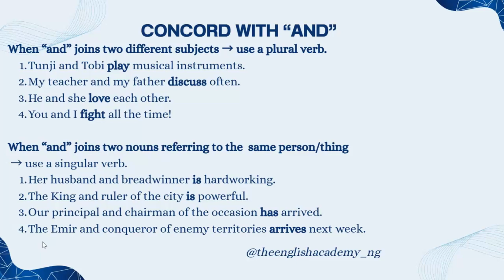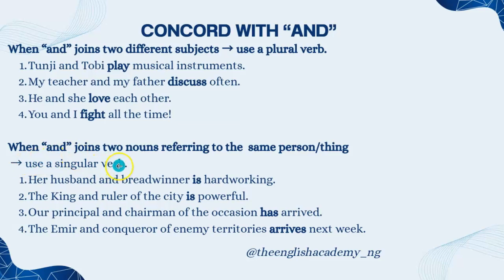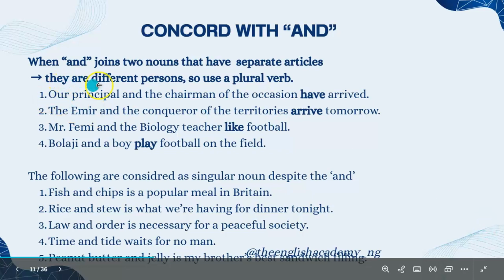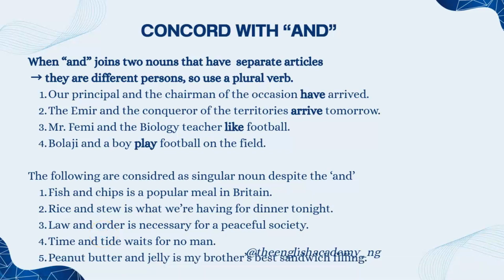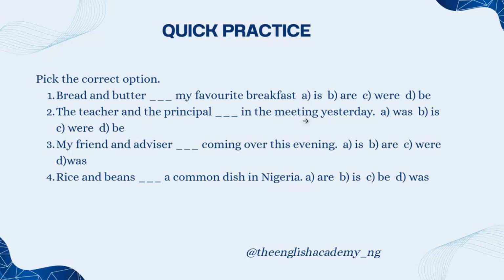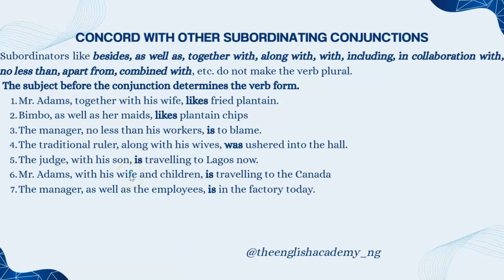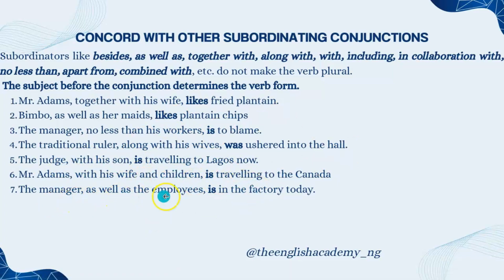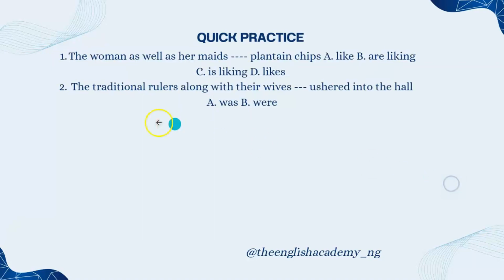CONCORD IN ENGLISH GRAMMAR PART 2 | "AND" + SUBORDINATING CONJUNCTIONS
Rules of Concord (Part 2) | “And” + Subordinating Conjunctions in English Grammar

In this lesson, we dive deeper into the rules of concord with a special focus on:

✅ How to use “AND” correctly in subject-verb agreement
✅ When two subjects joined by “and” take a singular verb vs a plural verb
✅ Concord with subordinating conjunctions (e.g.,  no less than, in collaboration with, apart from, if, unless)
✅ Practice questions at the end to test your understanding

This lesson is useful for anyone preparing for WAEC, UTME, IELTS, TOEFL, or improving everyday English communication.